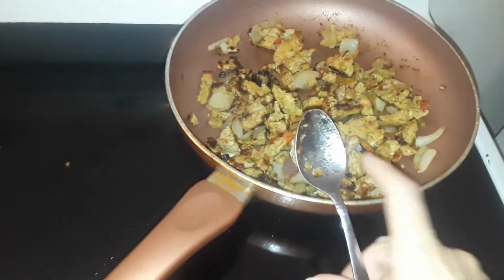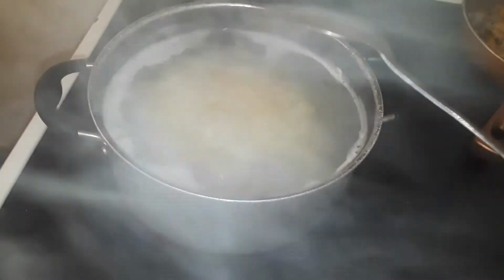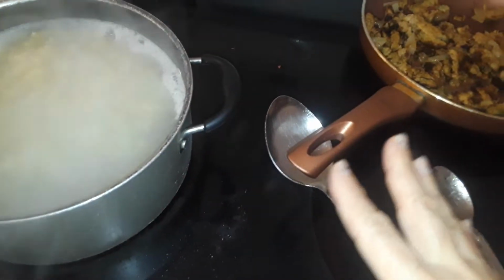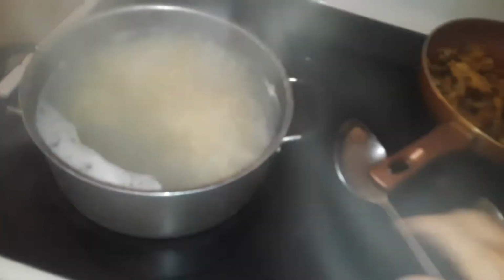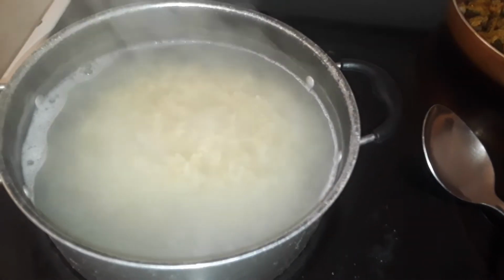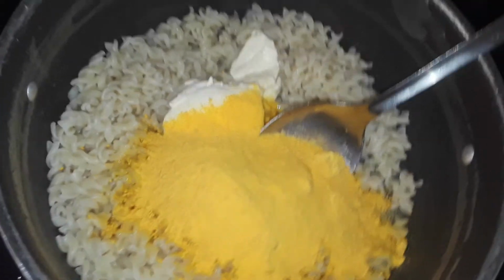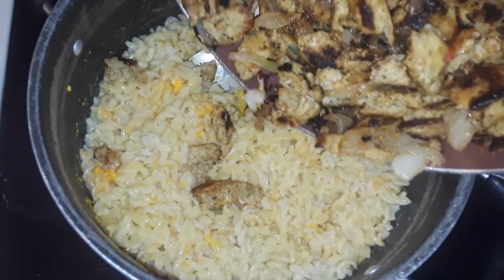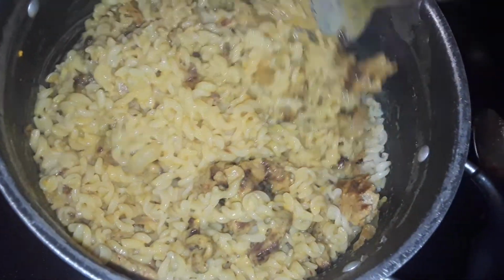prepping ideas and some cooking